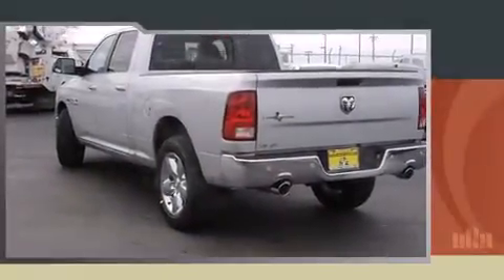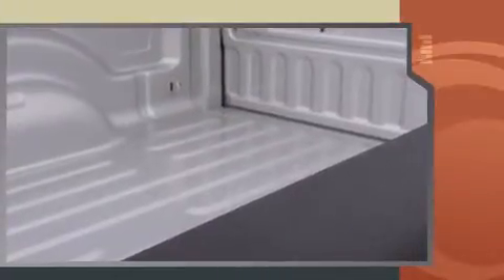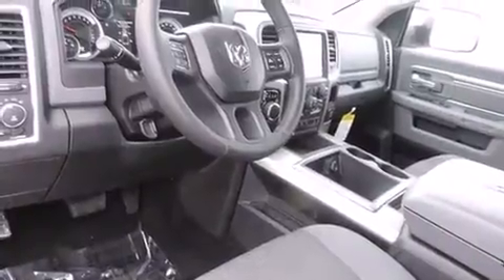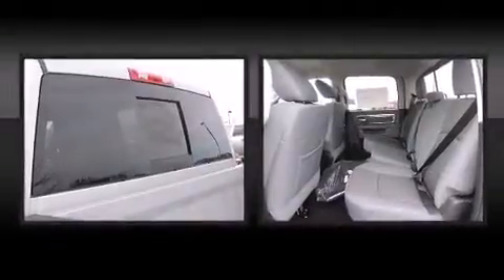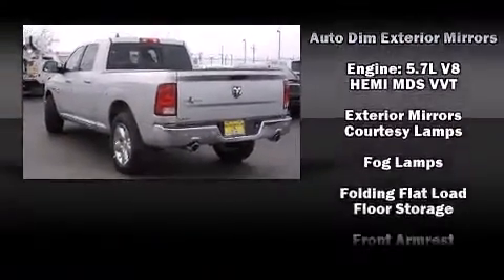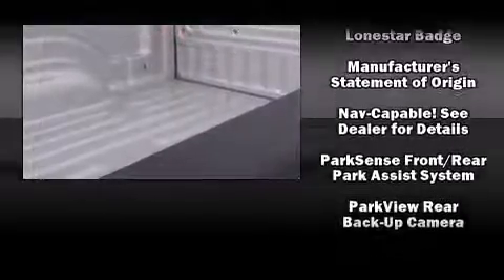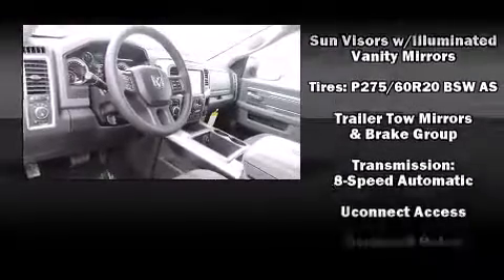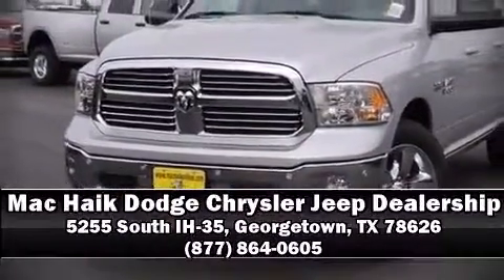2015 Ram 1500 for sale Austin, TX | Mac Haik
Come see the all new 2015 Ram 1500 for sale at Mac Haik Dodge when it arrives at our dealership. You can stay up to date with our current inventory and incentives by browsing You can also call us direct at .